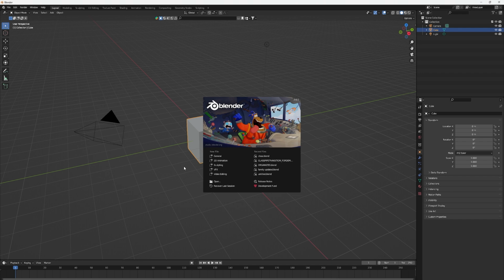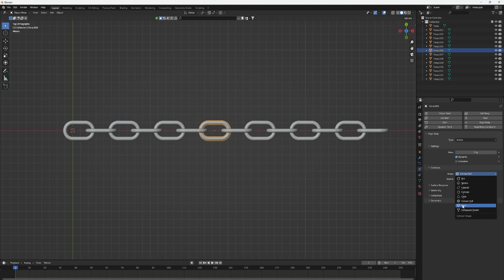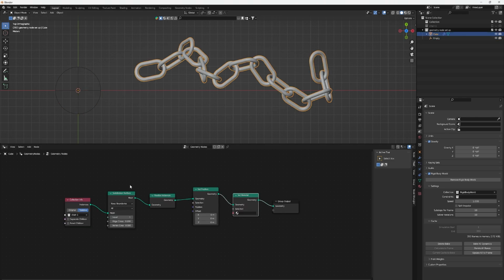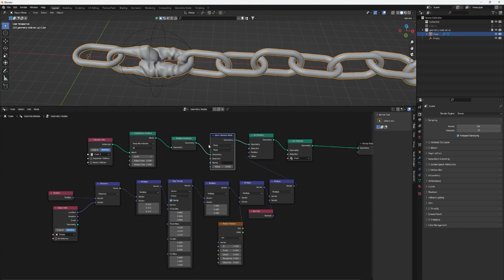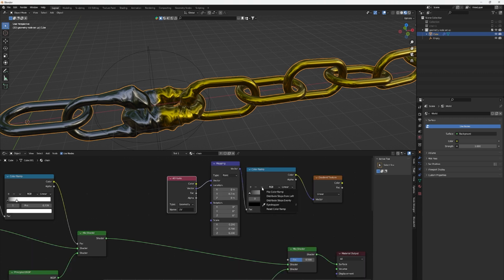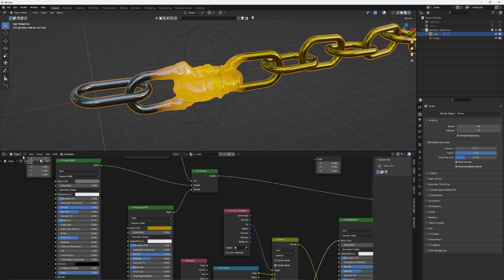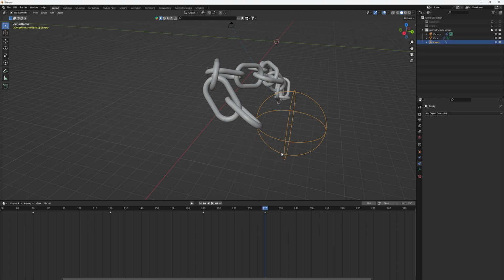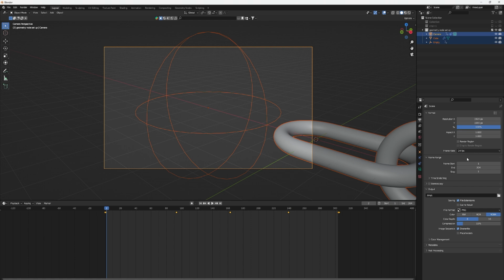Amazing Geometry Node Tutorial: Blender Animation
transition-geometry-node-project Follow along with me as I create this awesome animation using Blender and Geometry Nodes. for free files. Thanks.